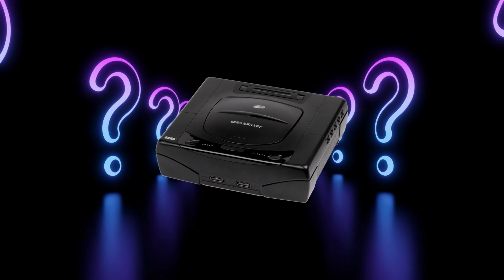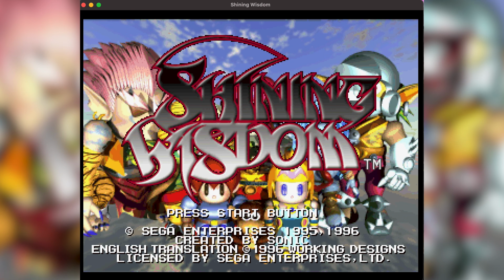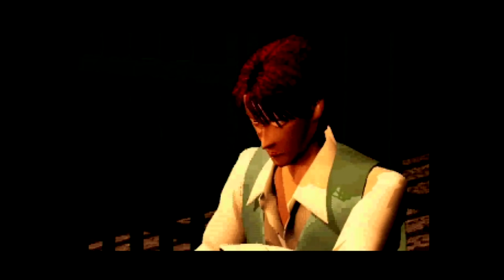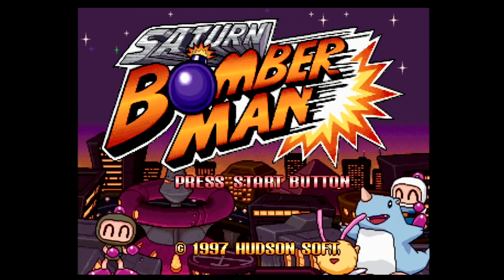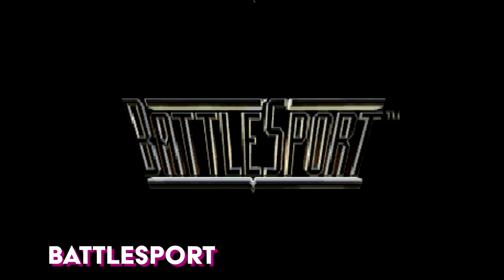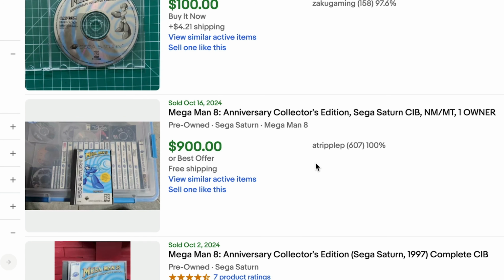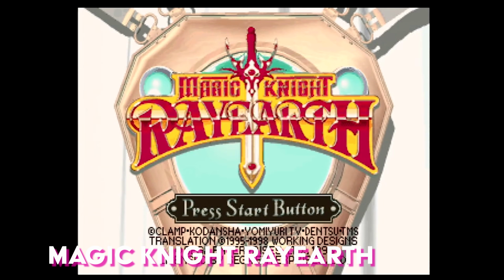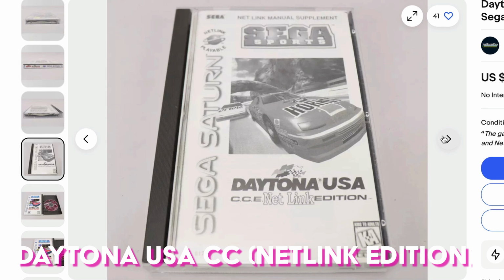The SEGA SATURN Game worth $10,000 (and Why IT Cost So Much)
What are the most expensive Sega Saturn games? Collecting games for the Sega Saturn is lots of fun, but there are some retro games that are crazy expensive for the average collector. Let's take a look at the top 10 most expensive Sega Saturn games in 2025.

Chapters
00:00 Intro
00:34 Why are Saturn Games Expensive?
01:57 Rules for this list
02:50 Lunacy
03:21 The House of the Dead
03:43 Burning Rangers
04:20 Saturn Bomberman
04:45 Contra Legacy of War
05:18 Battlesport
05:51 Megaman 8
06:42 Panzer Dragoon Saga
07:21 Magic Knight Rayearth
08:81 Daytona USA CCE Netlink Edition
09:14 My Final Thoughts

Always remember to treat others with kindness and respect in the comments! ❤️❤️❤️

All game footage capture by me with the exception of House of The Dead.